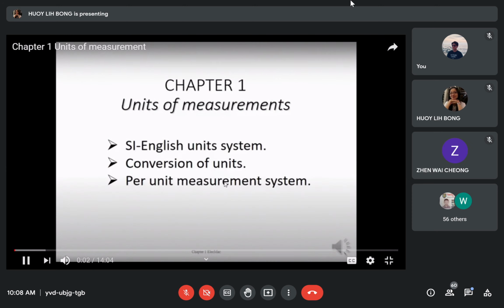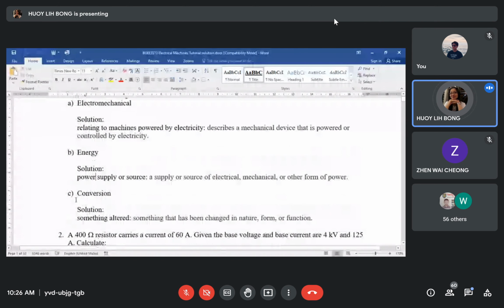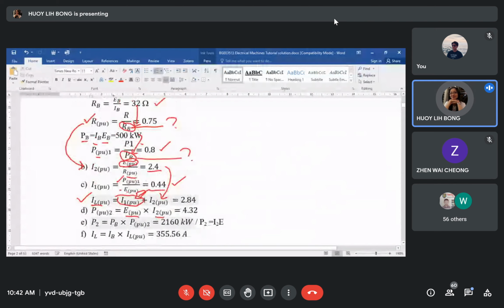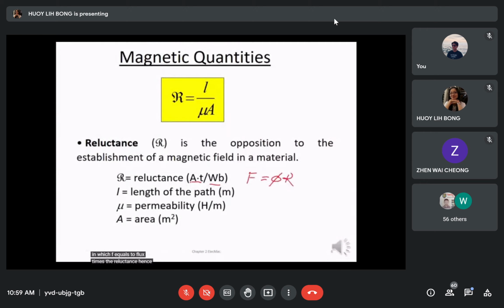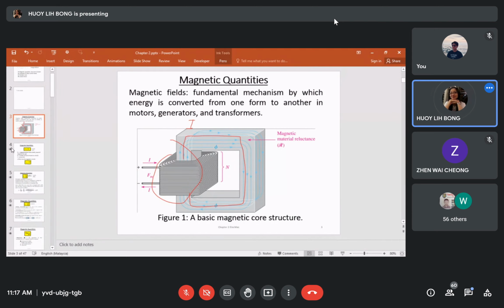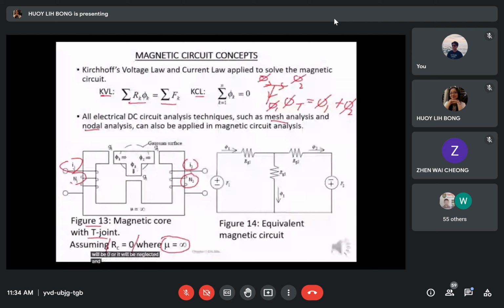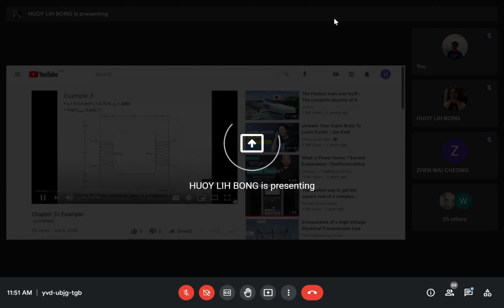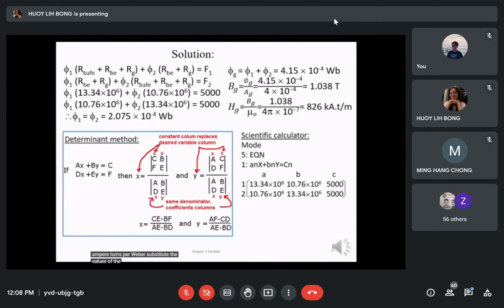Electrical Machines Wk2 Lec1 01-07